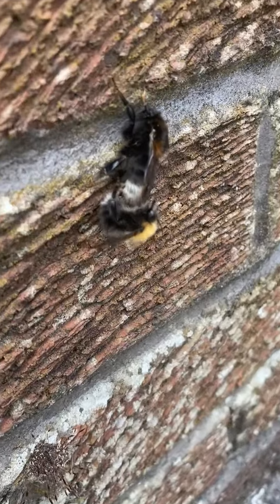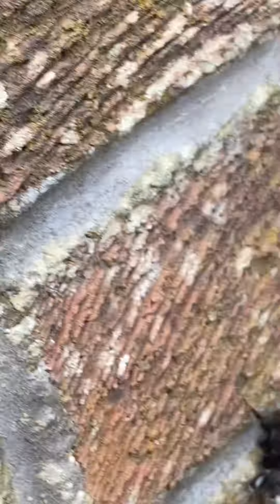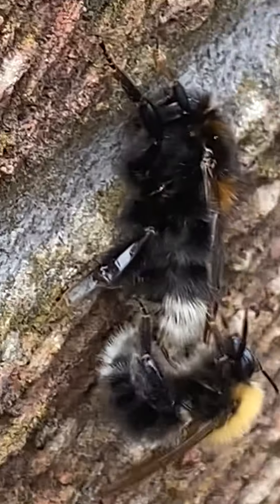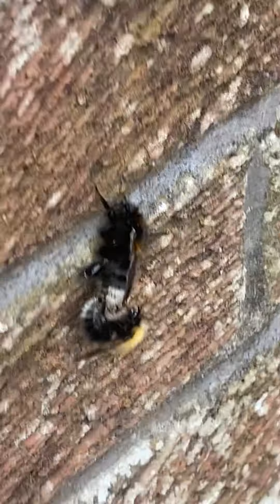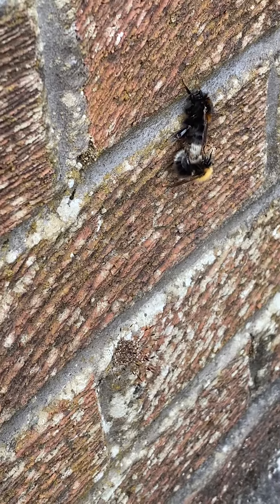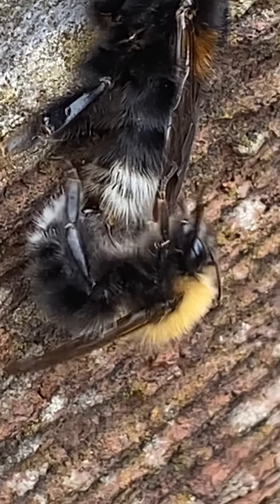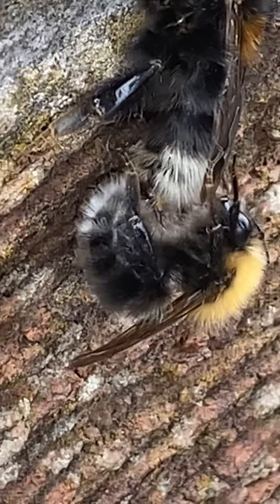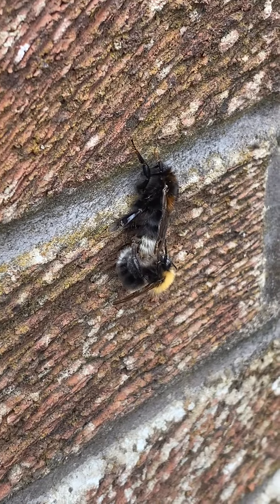Queen bee and male mating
Queen bee and male bee mating soon to bee you see what I did there well soon to be colony